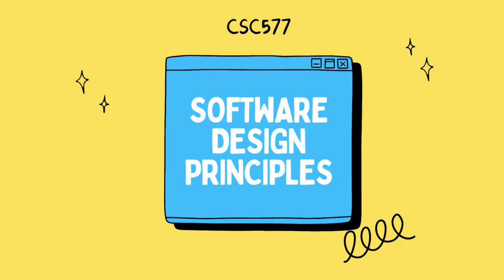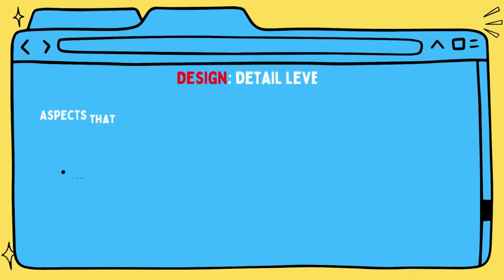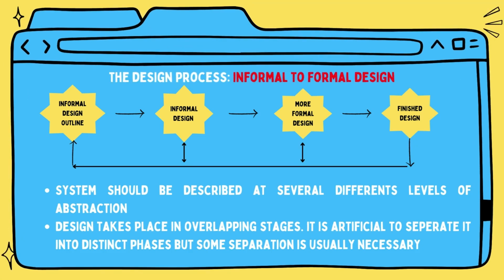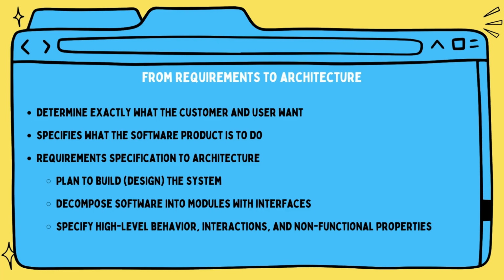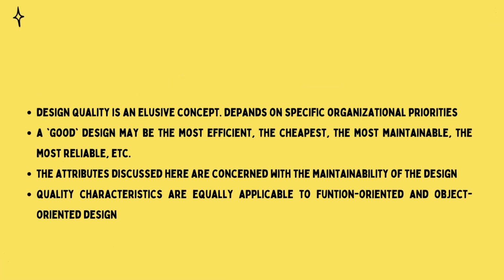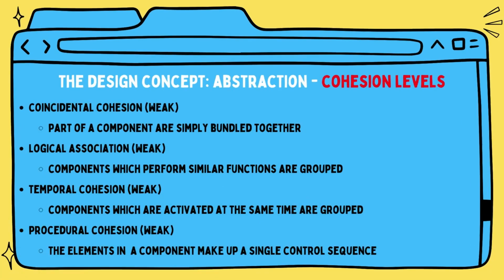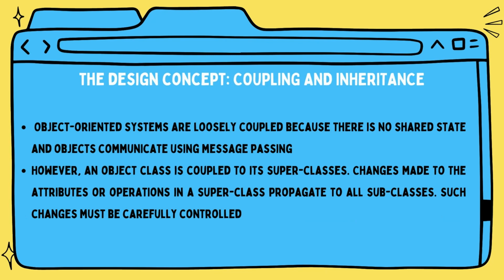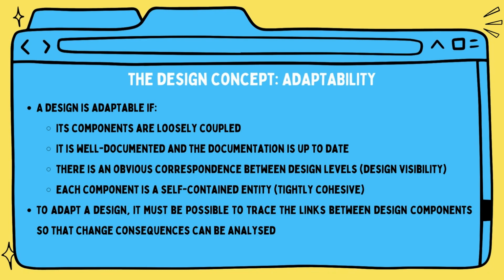CSC577: Presentation Topic 4. Software Design Principles by Group A4